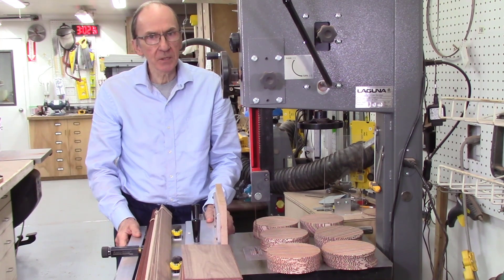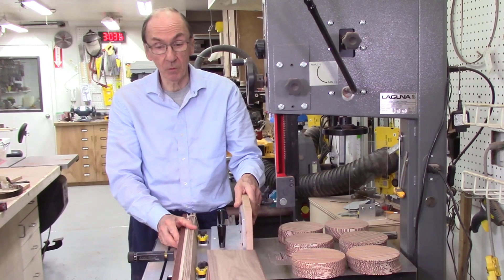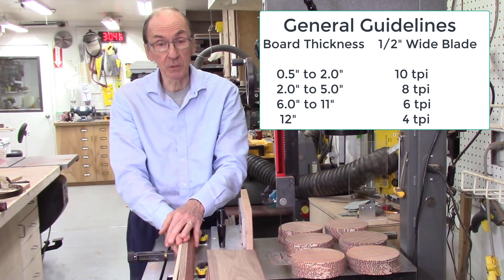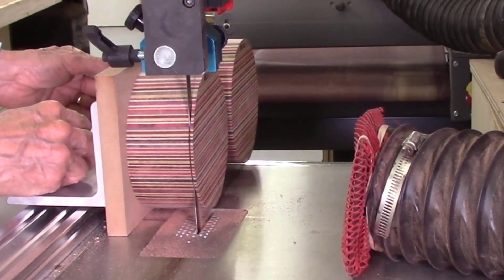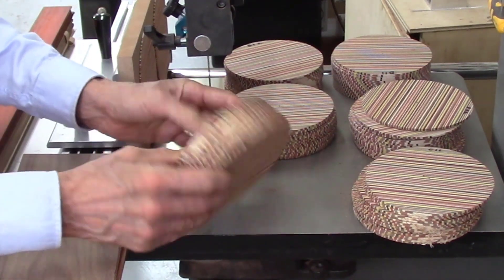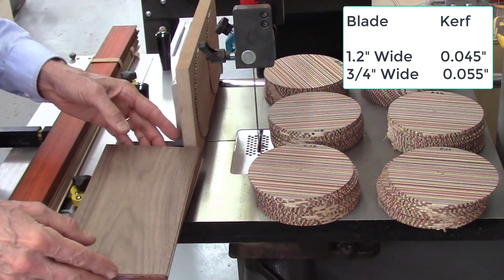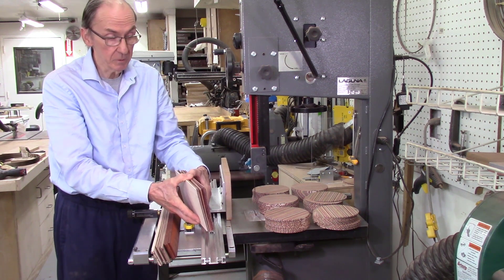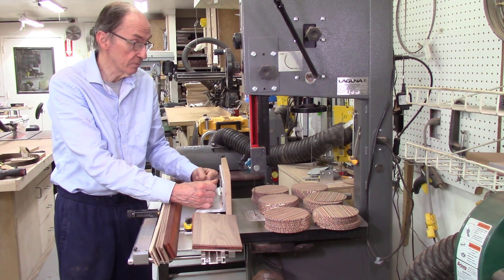What Band Saw Blade to Use with the Accu-Slice System (100)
This video describes the proper selection of the band saw blades to use with the Accu-Slice System.  For additional details please visit our web site at: